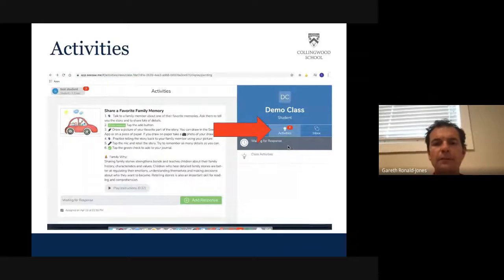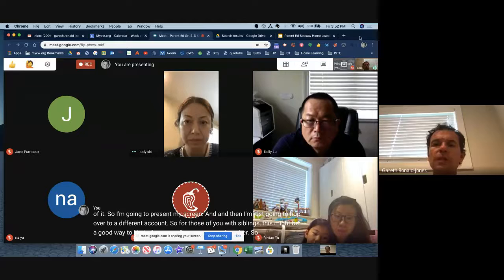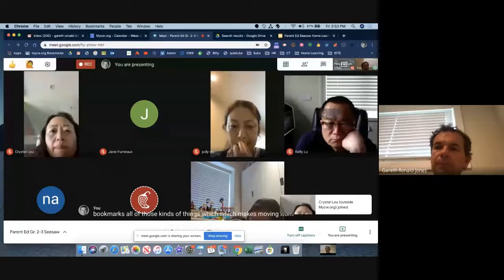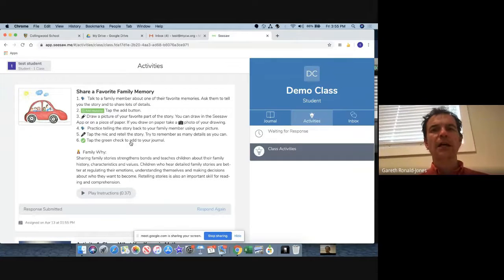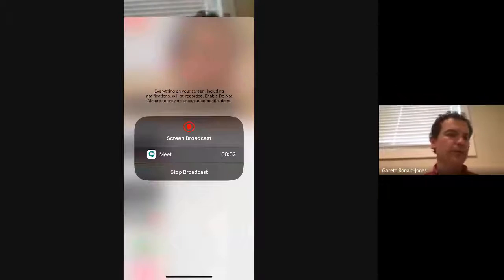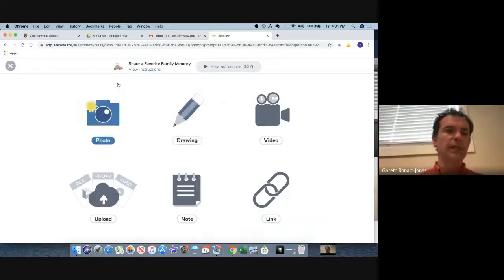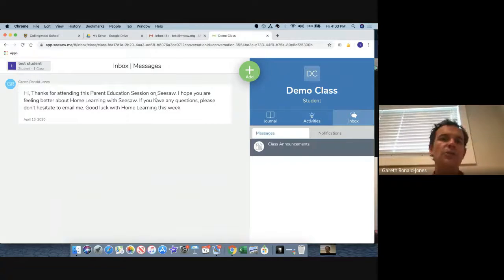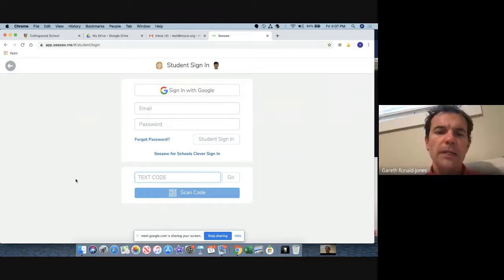Wentworth Parent Ed: Gr. 2-3 Google Meet 7 Seesaw April 17, 2020